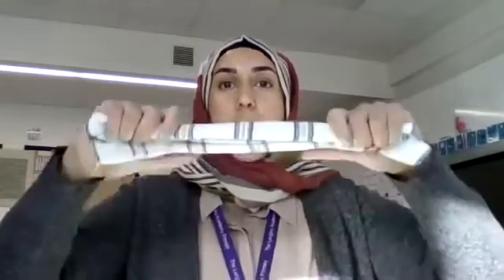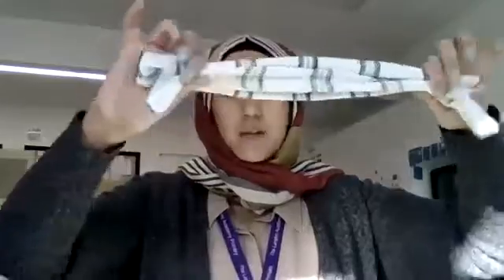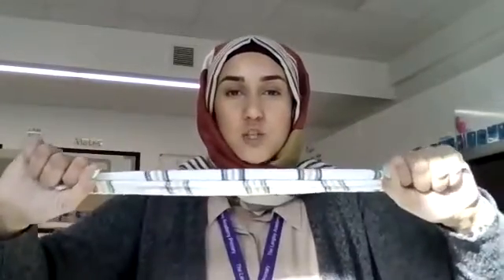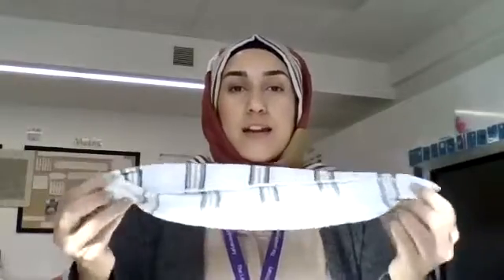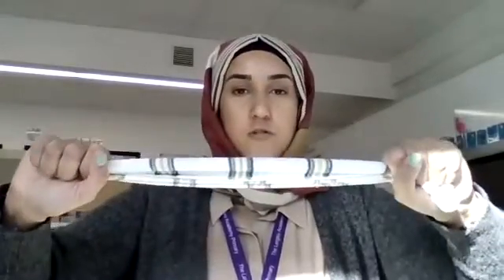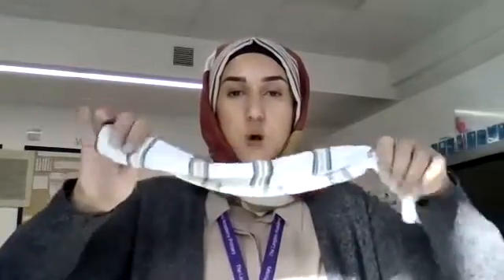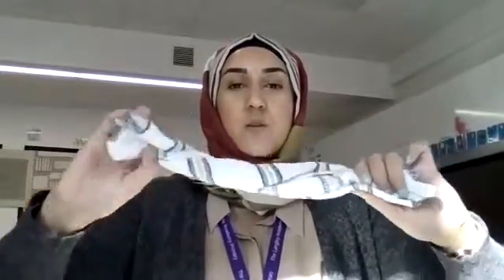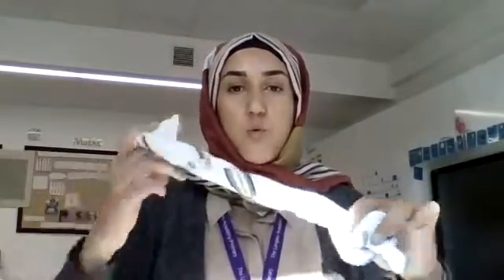Year 2 Science - bend, twist, stretch and squash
In this video, Miss Baig will demonstrate bending, squashing, twisting and squashing.